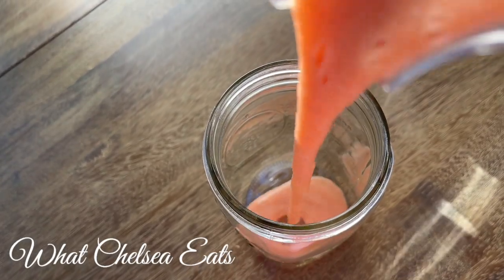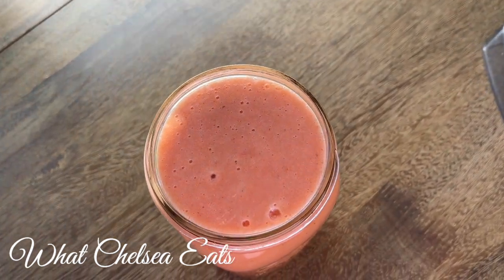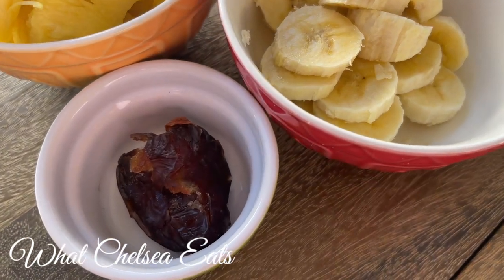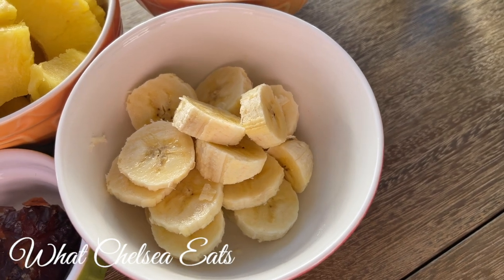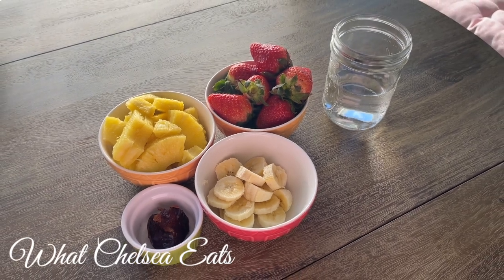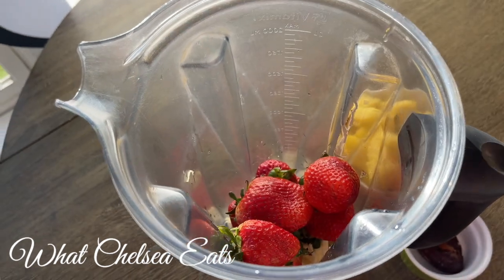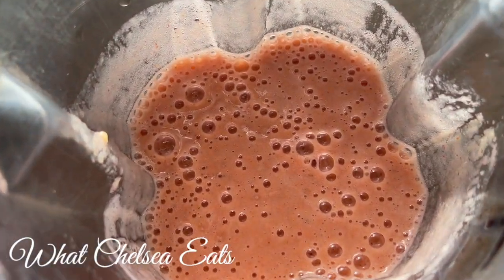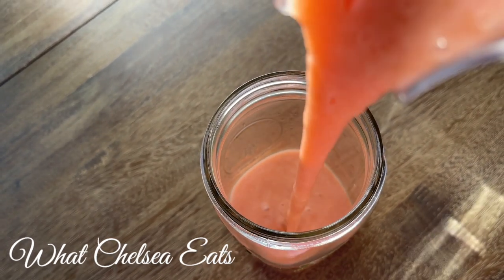CLEANSING FRUIT SMOOTHIE RECIPE FOR DETOXIFICATION | By: What Chelsea Eats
FRUIT SMOOTHIE RECIPE FOR DETOXIFICATION
2 cups pineapple
2 cups strawberries
1 banana
1 medjool date
1 cup filtered water.  I used water from my water distiller.  Link to my water distiller

Add all ingredients to the blender and blend until smooth. Serve and enjoy!

Today I am going to share with you a FRUIT SMOOTHIE RECIPE FOR DETOXIFICATION.